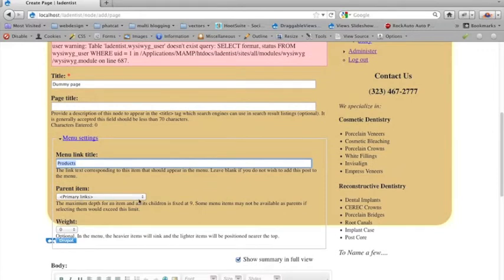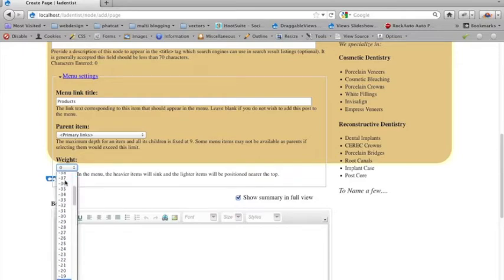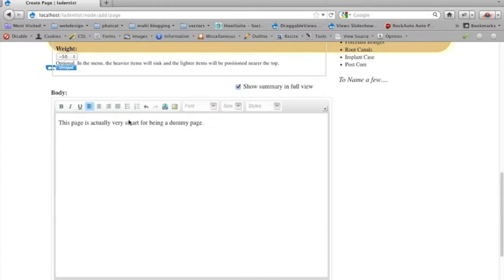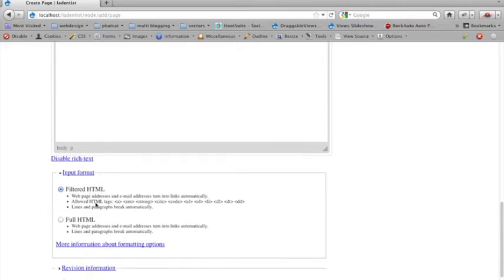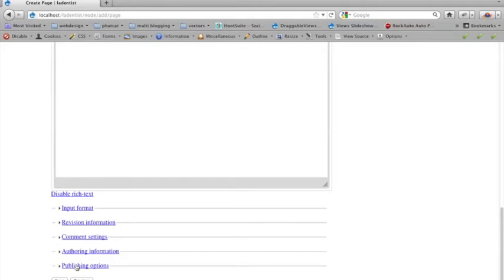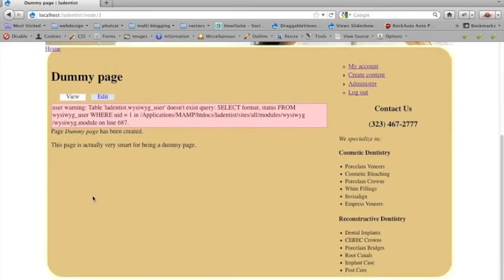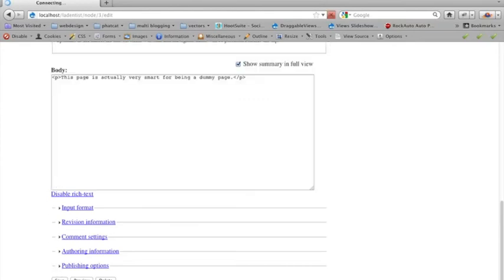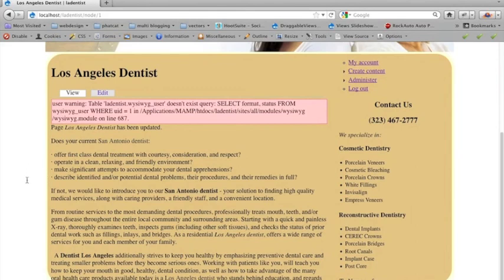Learning drupal - log in add drupal pages and edit drupal pages.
Drupal is known for having a steep learning curve.  Phatcat is doing video's to help our clients succeed at learning Drupal.